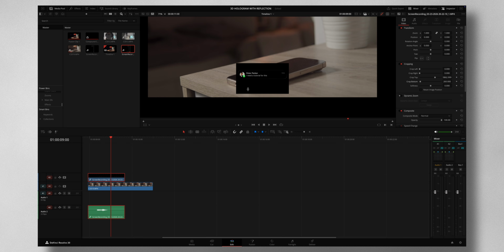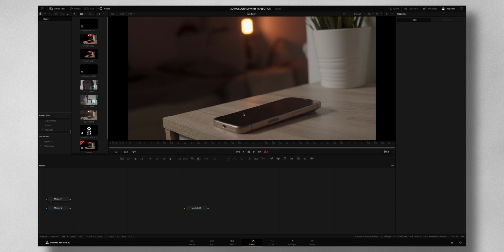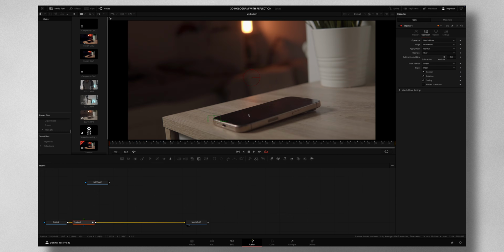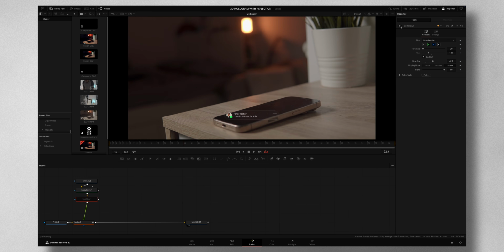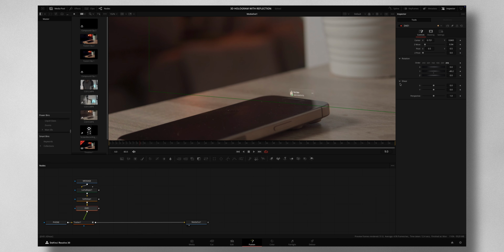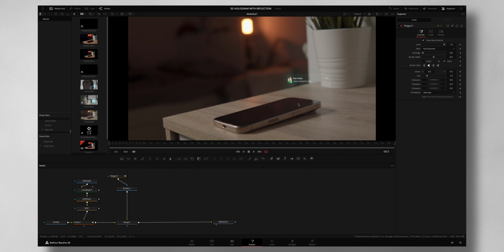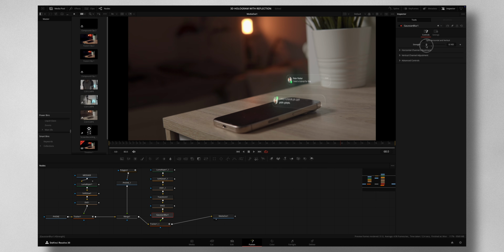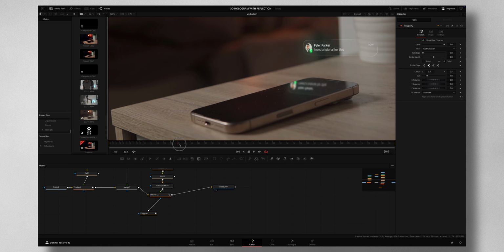How to make TEXT MESSAGE Effect in Davinci Resolve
Curious how to create a captivating "text message effect" with a "hologram effect"? This "davinci resolve tutorial" breaks down the steps to achieve this cool visual. Learn how to master this "editing tutorial" to elevate your videos to the next level.